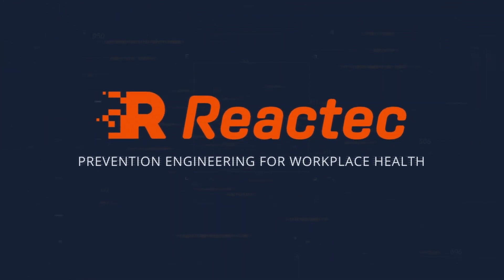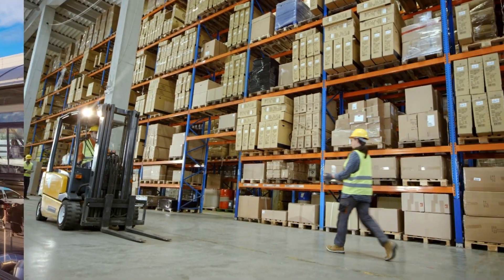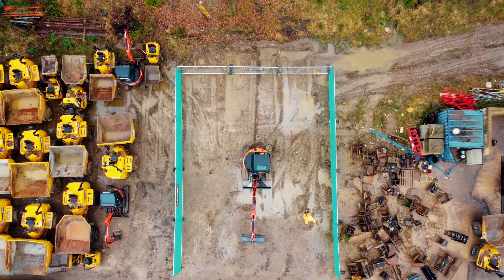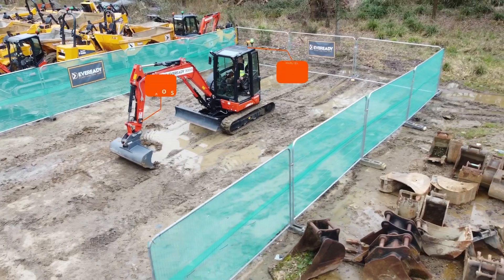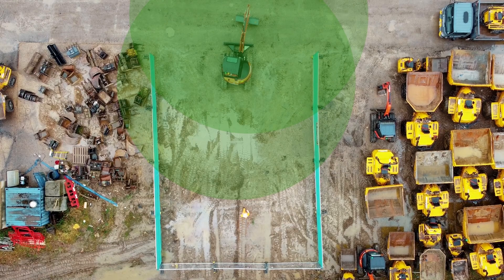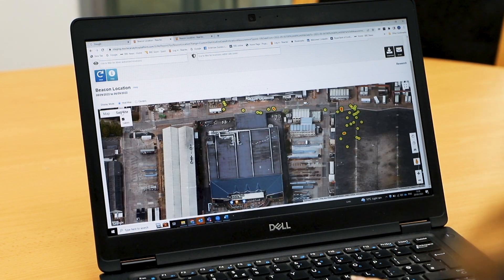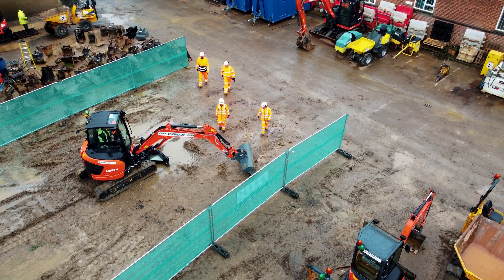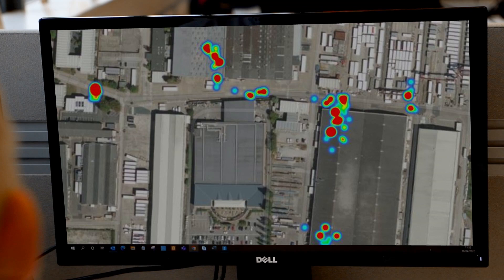R Link Proximity Warning System and Driver Credentials Capability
R-Link's new feature set offers a powerful proximity warning system which is sophisticated enough to protect workers from dangerous proximity to moving vehicles, while providing the flexibility to adapt to real-world situations where people plant activities are essential to get the job done.